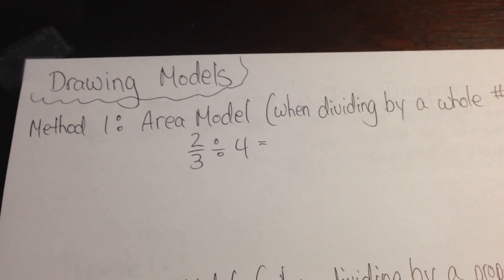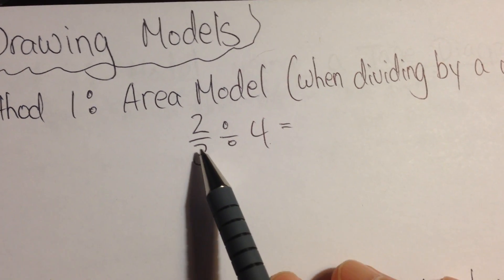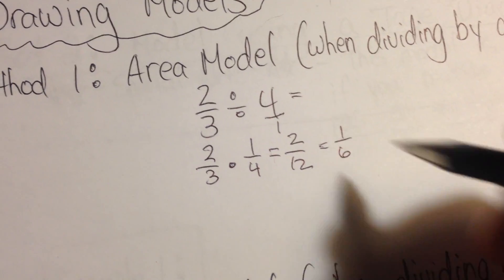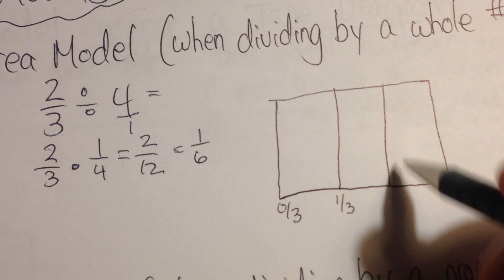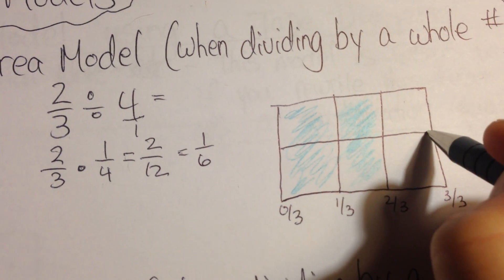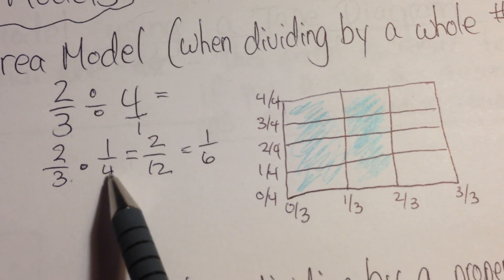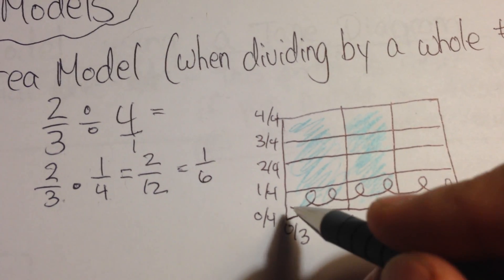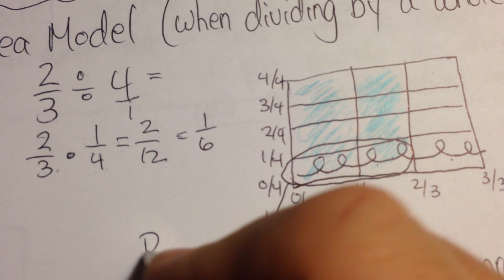Dividing Fractions Using an Area Model Example 1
This video is an example on how to solve the division of fractions using an area model.